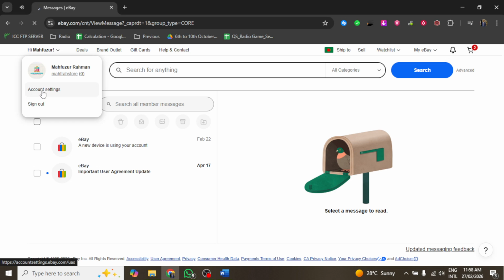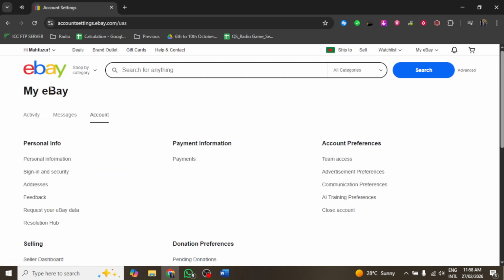How to fix eBay payment error [FULL GUIDE]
In todays video we cover How to fix eBay payment error